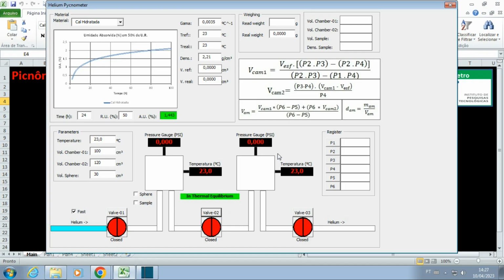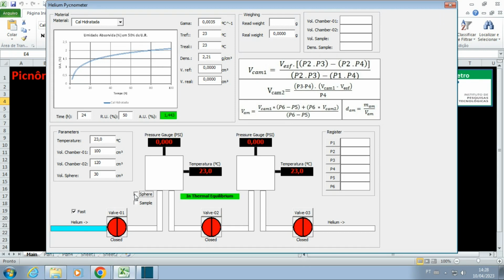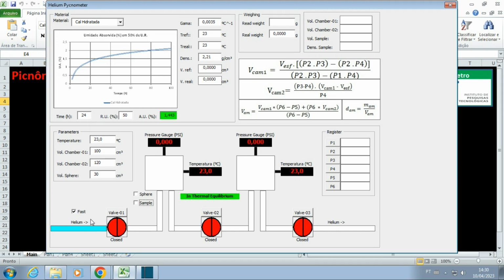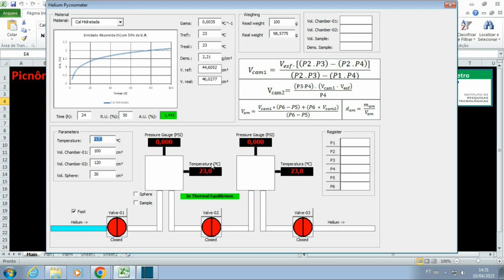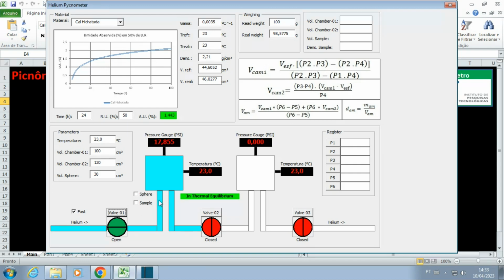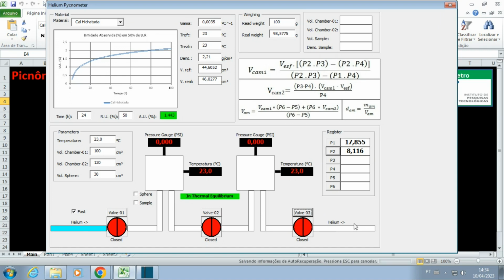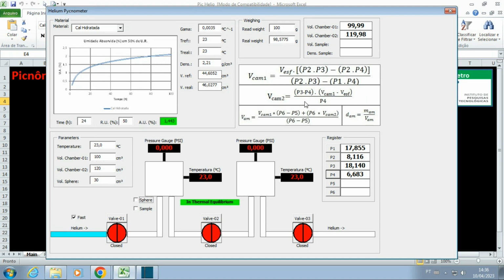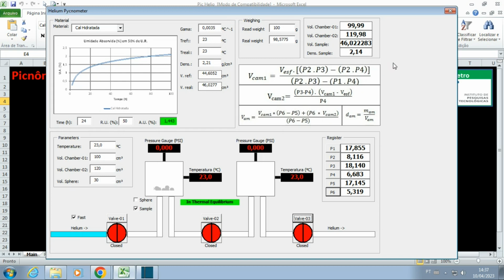Understanding the Helium Pycnometer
In this video I will cover how a helium pycnometer works, how it converts the signal into a result and all the math behind this method.